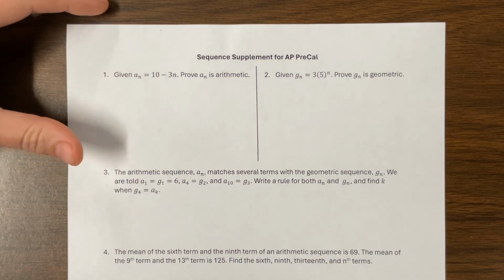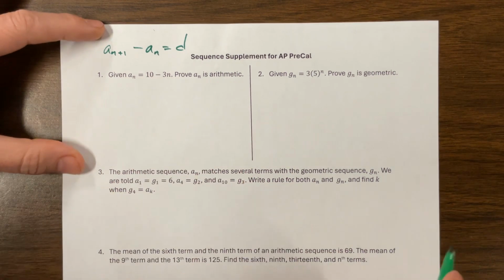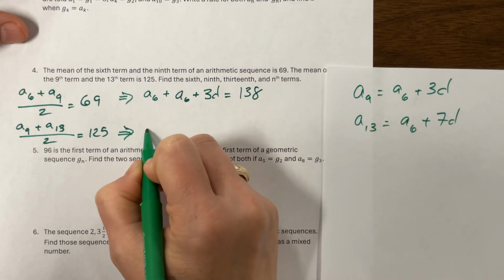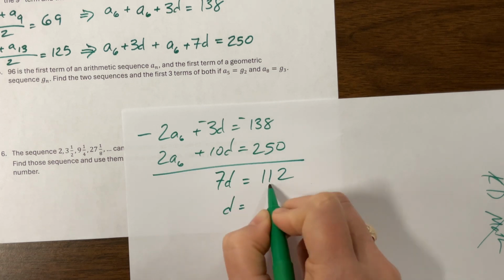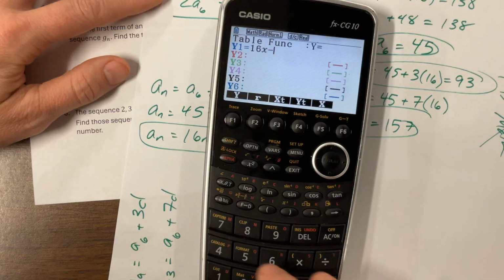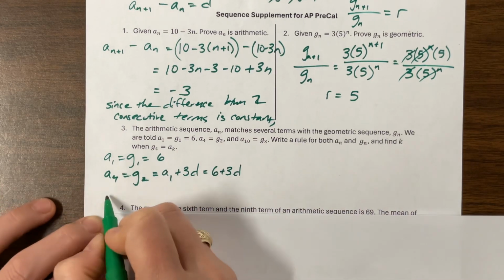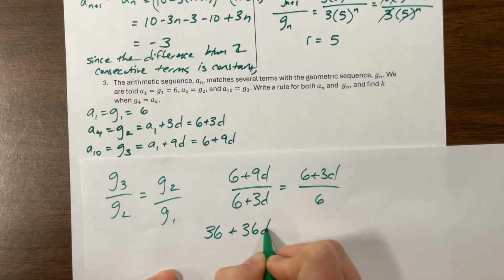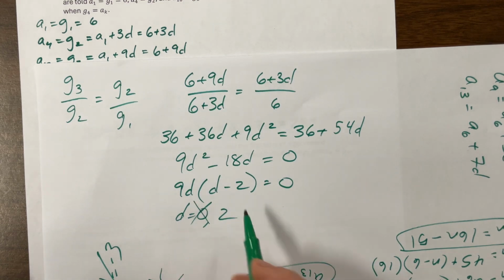Sequences for AP PreCal and IB Math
Ms. Kosh works a few tricky sequence problems for her AP and IB students. Enjoy!!